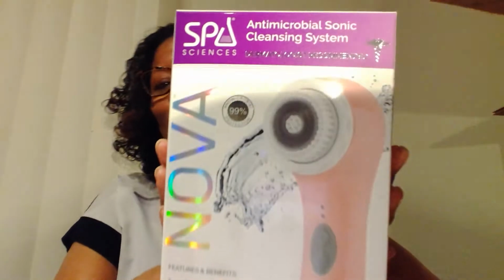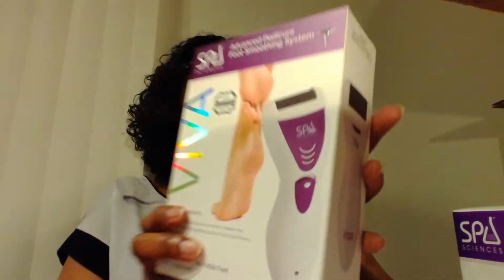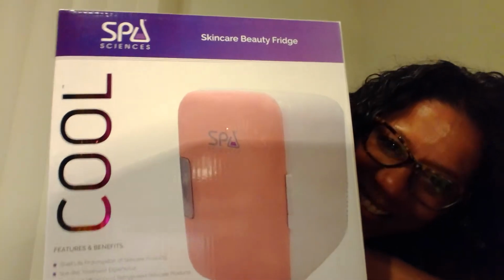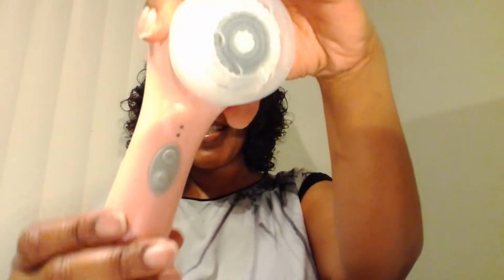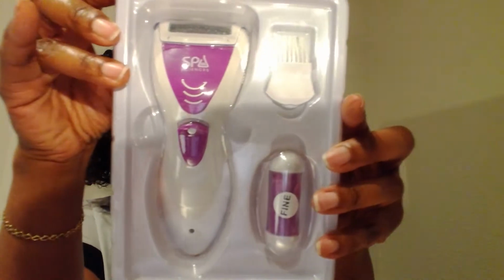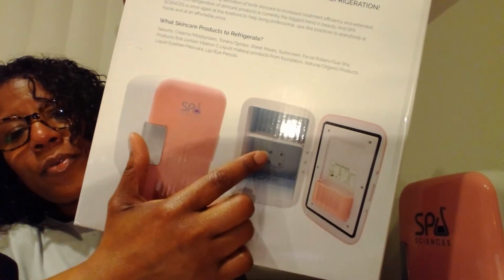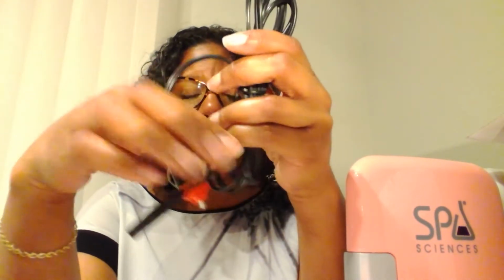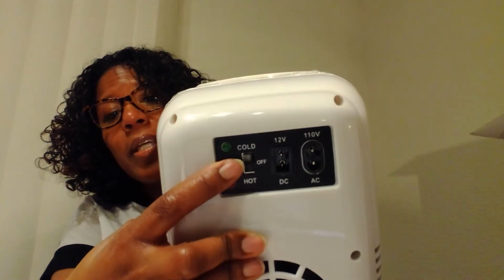Spa Sciences Unboxing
So excited about my skincare tools. I am focusing my energy on pampering myself and enjoying that ME time that everyone is saying we need to have. These tools are going to help me maintain my routine and save me some money in the long run. Will I ever get a pedicure again, probably. But in the in between times, I have this to keep my skin lovely and soft. I also have a tool to keep my skin clean and my beauty investments at their best while prolonging their life and efficacy. So basically its, about getting my monies worth. I am all about that. Let me know if anything in my video sparked your attention. I am looking forward to everything charging and being ready to use. I am super excited.
Remember to take care of your skin and it will show you it is loved.
PEACE!!